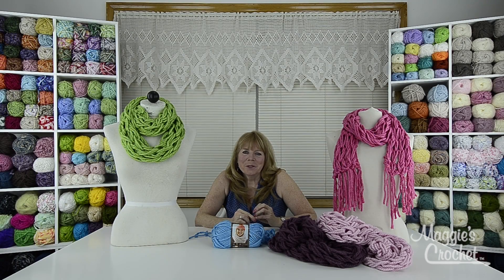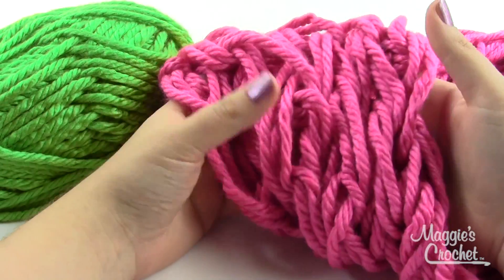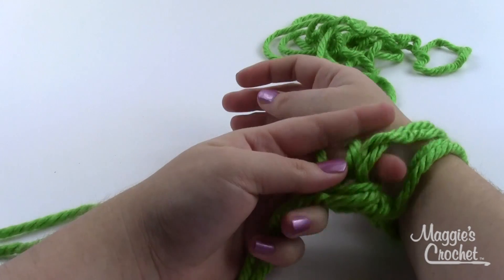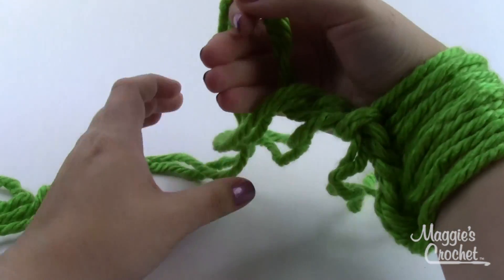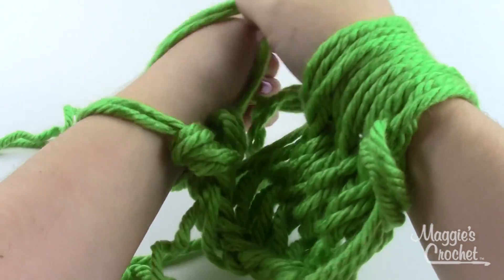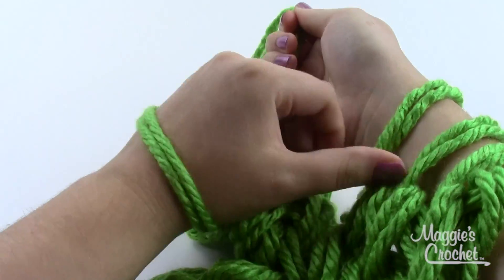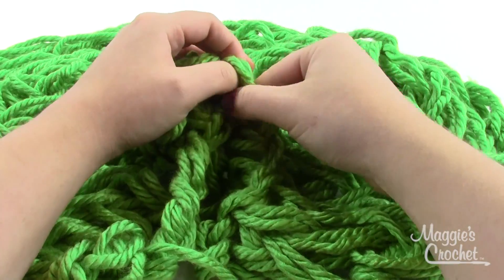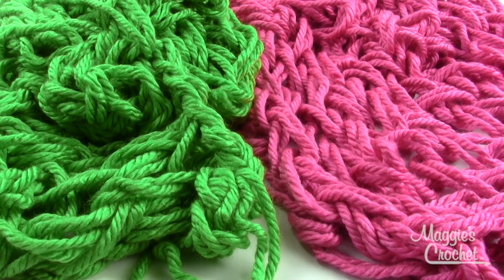Arm Knit Scarf with Hometown USA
REQUESTS WELCOME!!!